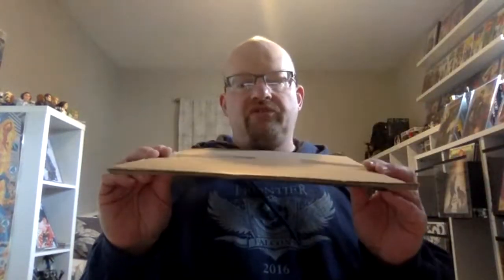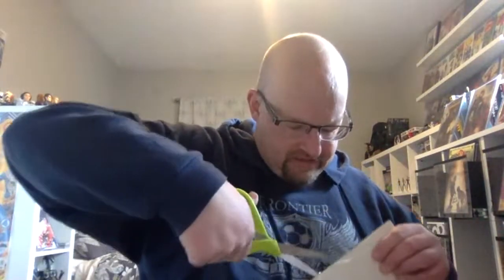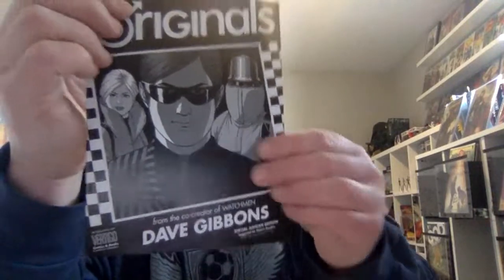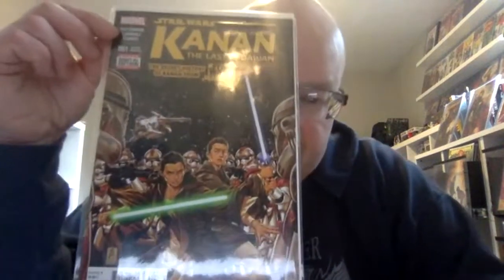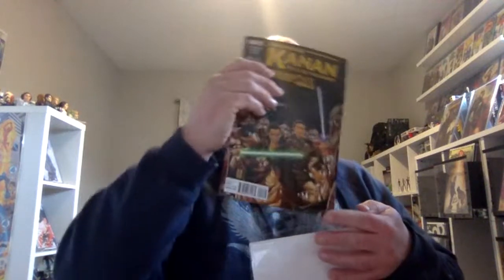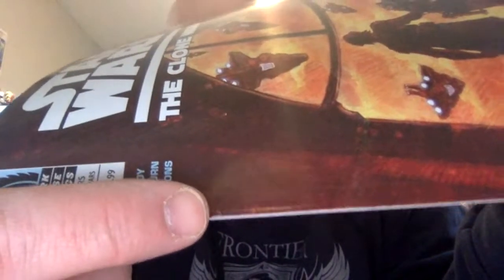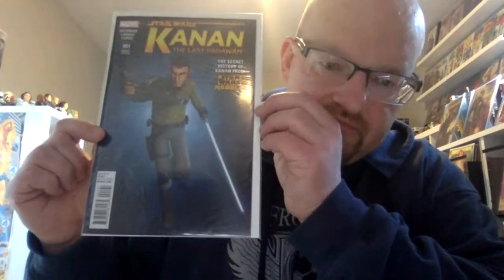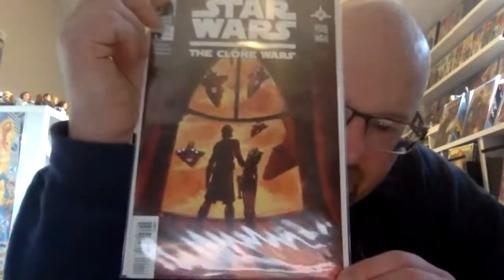Covid 19 Mail Call